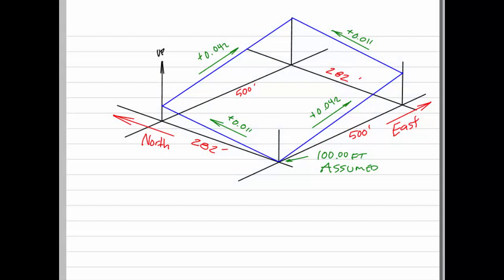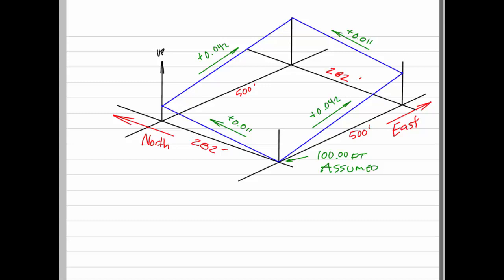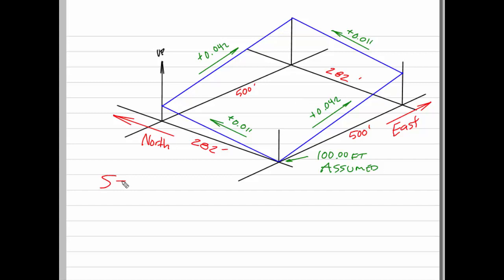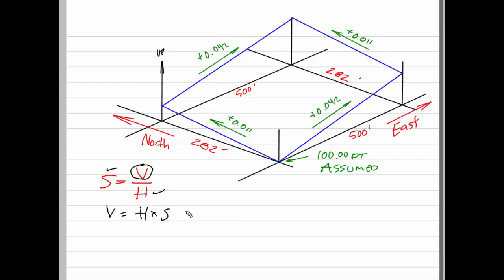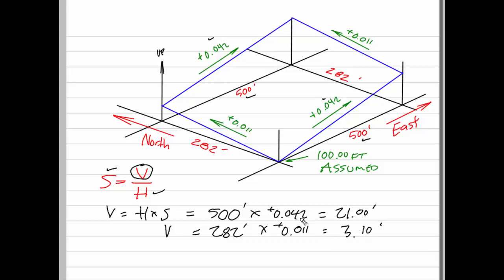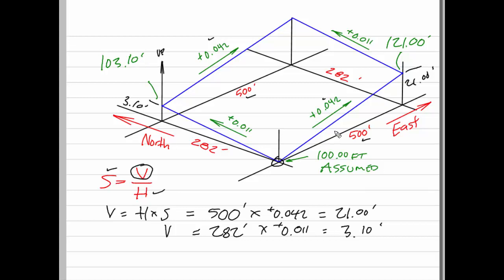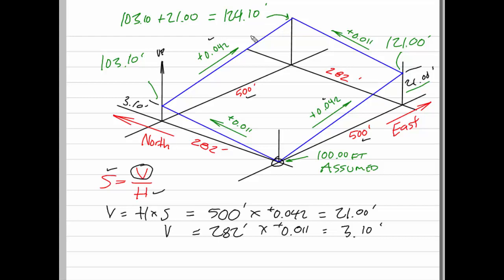2 Way Pavement Slopes